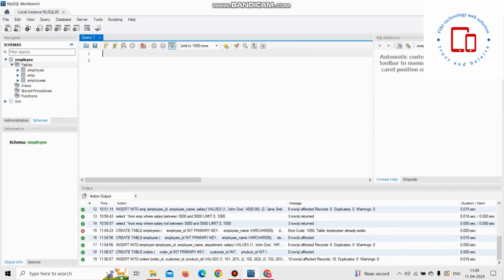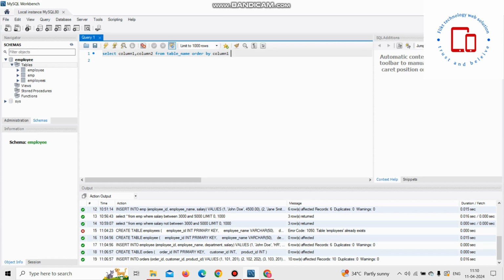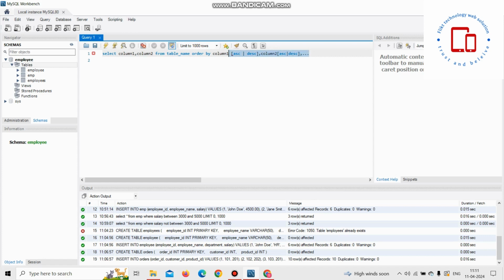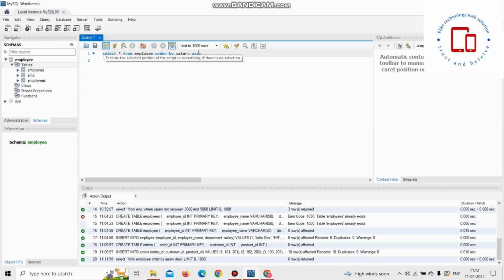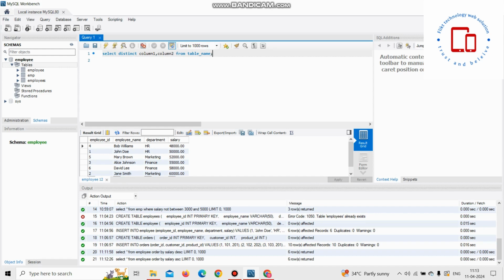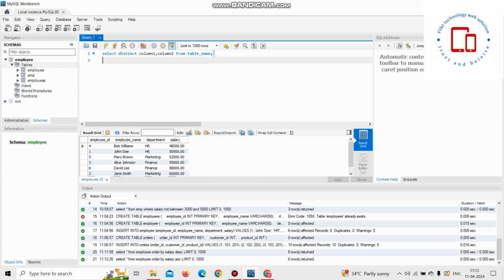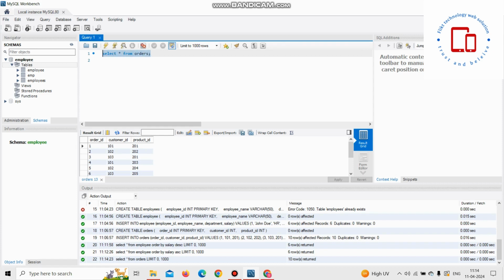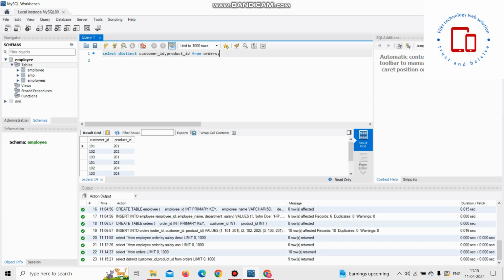Order By and Distinct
"Order By and Distinct" tutorial is a comprehensive guide aimed at explaining how to sort query results and remove duplicate values in MySQL. The tutorial emphasizes the significance of these functionalities in organizing and refining data retrieval processes. Here's a concise description:

This tutorial focuses on the "ORDER BY" and "DISTINCT" clauses in MySQL, which are essential for organizing query results and eliminating duplicate values.

    ORDER BY: The "ORDER BY" clause is used to sort the rows returned by a query based on one or more columns. It allows users to specify the order in which rows should appear, such as ascending (ASC) or descending (DESC) order. Practical examples demonstrate how to sort query results alphabetically, numerically, or based on date/time values.

    DISTINCT: The "DISTINCT" keyword is used to remove duplicate rows from the result set of a query. It ensures that only unique values are returned, eliminating redundancy and simplifying data analysis. Viewers learn how to apply the "DISTINCT" keyword to filter out duplicate records and obtain a clean dataset.

Through hands-on demonstrations and real-world examples, viewers gain proficiency in using "ORDER BY" and "DISTINCT" clauses to enhance the readability and usability of query results. They understand how to customize sorting criteria and eliminate duplicate values effectively, thereby optimizing their data retrieval processes.